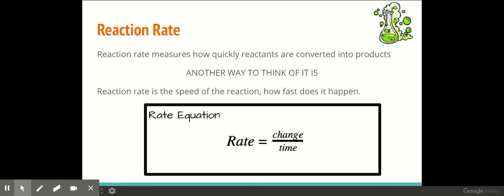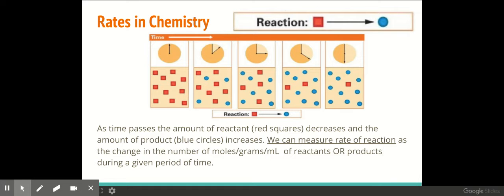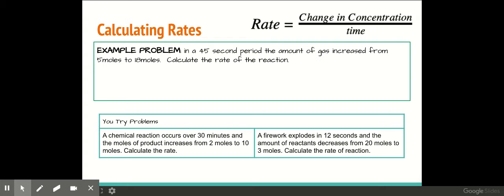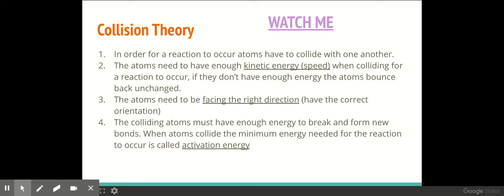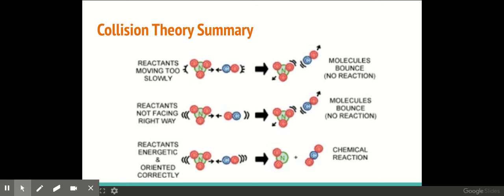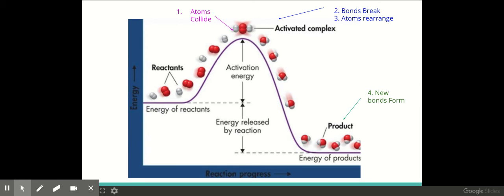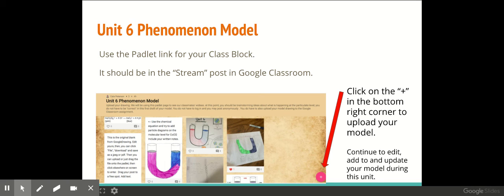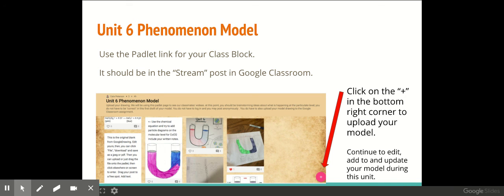6 KMT Unit 6 Lesson 4 - Google Slides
Thank you Ms. Mesanovic for the Slides!